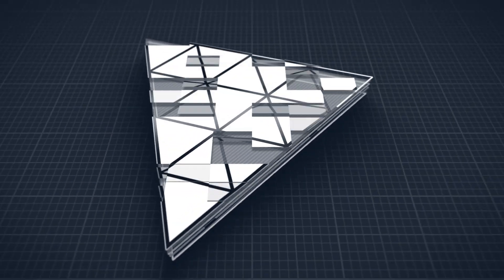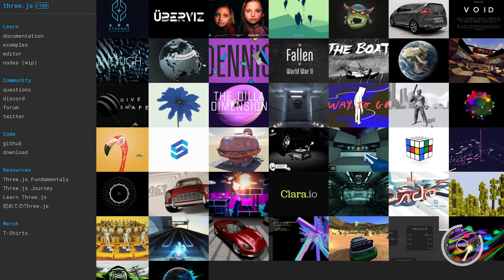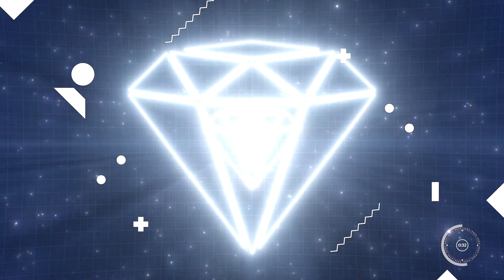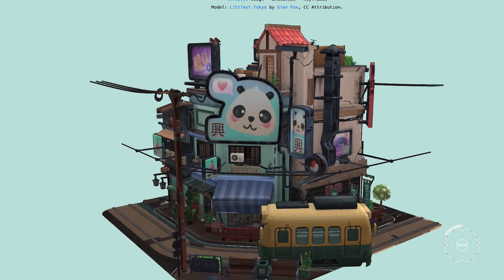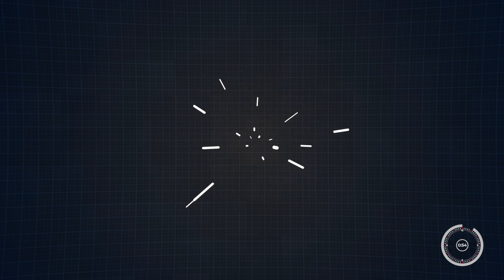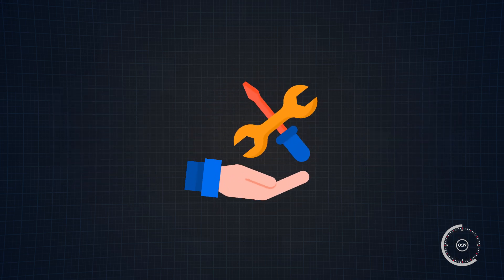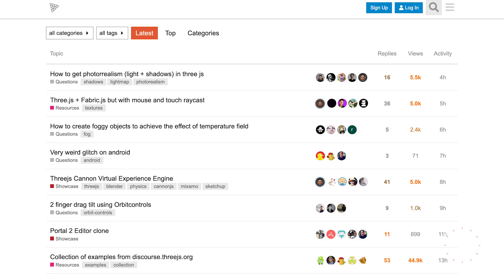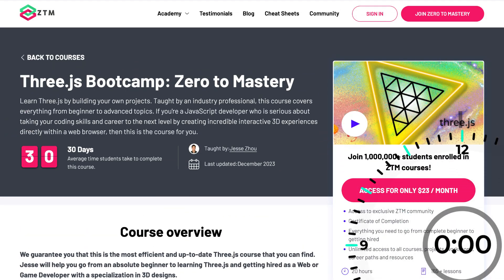What is Three.js? | Three.js Explained in 2 Minutes For BEGINNERS.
What is Three.js? And why should you learn it in 2026? Everything you need to know in under 2 minutes. Ready to start building your own 3D apps? Then check out Jesse's full three.js course 👇🏻

Join 1,000s of developers and tech professionals building their 3D skills and network as part of the Zero To Mastery community.

💥 Who is this Three.js course for?

◾ JavaScript Developers who want to take their skills to the next level by building immersive, interactive 3D browser experiences
◾ Anyone who wants to gain a complete and practical understanding of the Three.js JavaScript library
◾ You want a step-by-step guide to learn how to code using Three.js and get hired as a Three.js Developer
◾ Developers that want to dive into the world of 3D design
◾ Students who are frustrated with their current progress with all of the beginner Three.js tutorials out there that don't go beyond the basics and don't give you real-world practice or skills you need to actually get hired
◾ You want to learn Three.js from someone with real-world experience